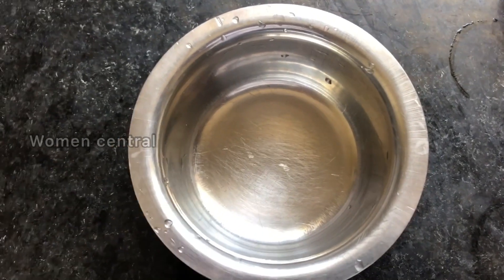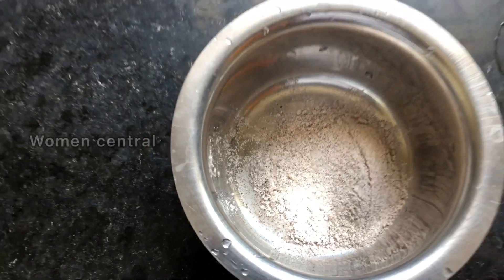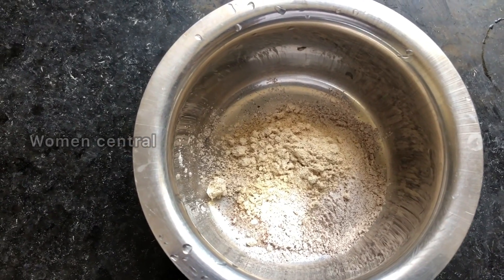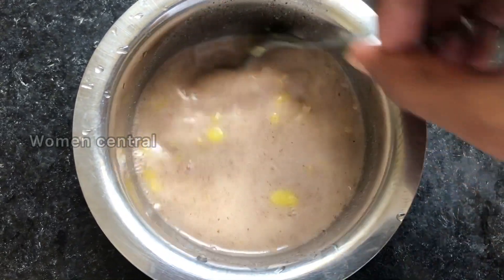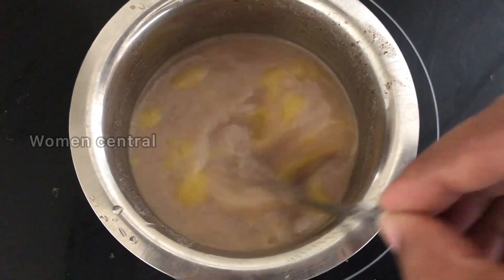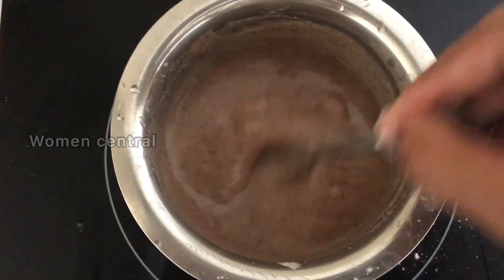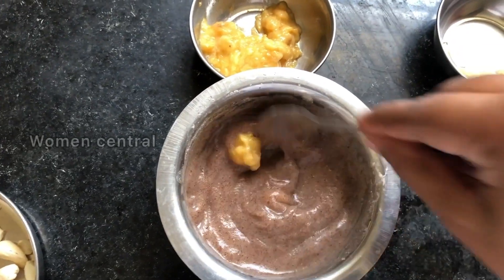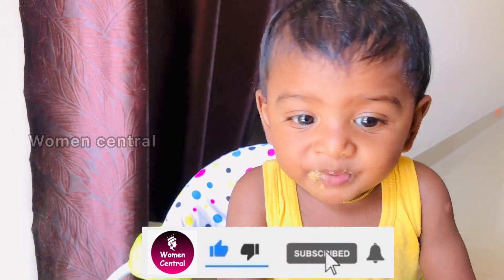குழந்தைகளின் உடல் எடை அதிகரிக்க | Baby weight gain food | Weight gain tips for baby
This video explained how to increase baby weight and about weight gain food for baby. These baby weight increase foods can be given from 6 to 12 months babies. Within 5 days, the baby will increase their weight

We share Baby tips, Pregnancy tips, Beauty tips, Health tips, New mother tips and Vlogs